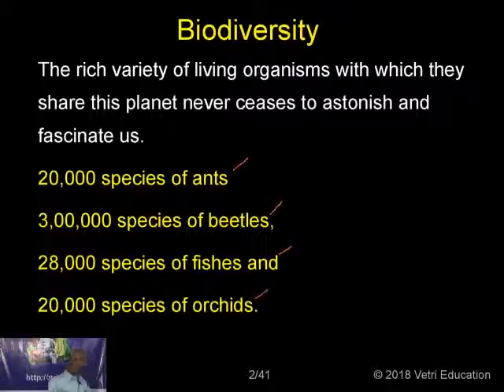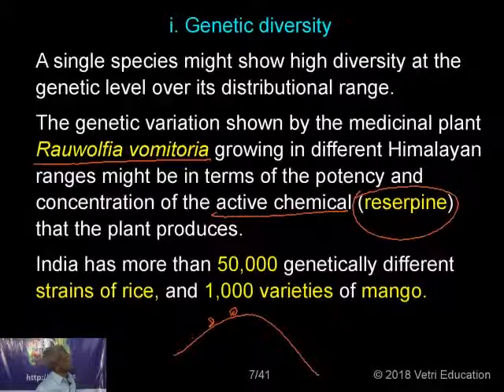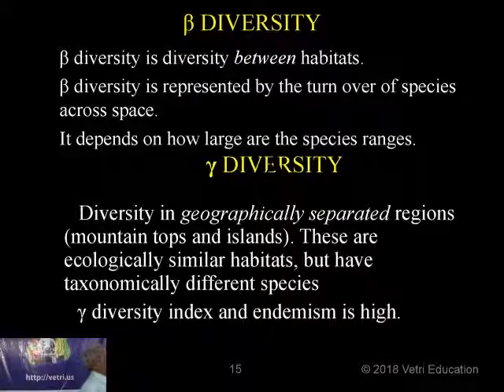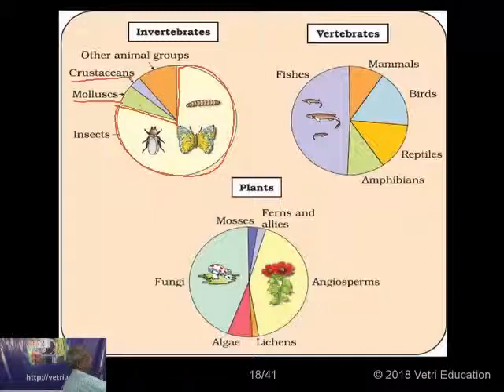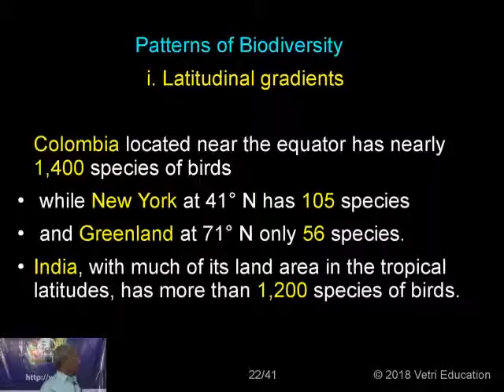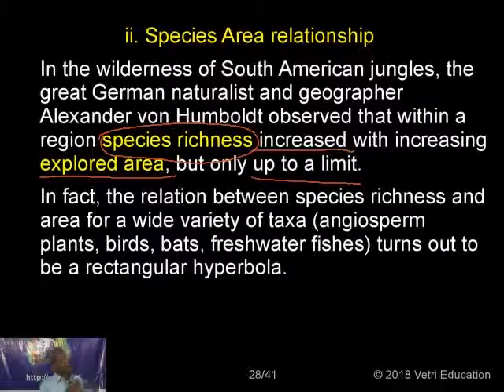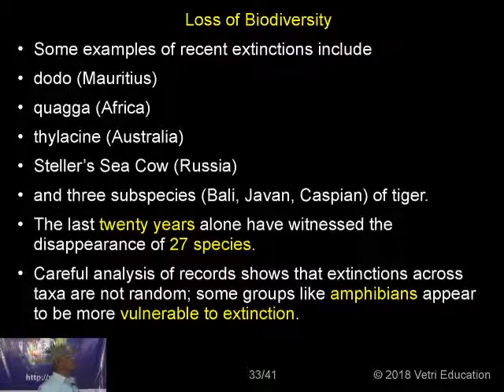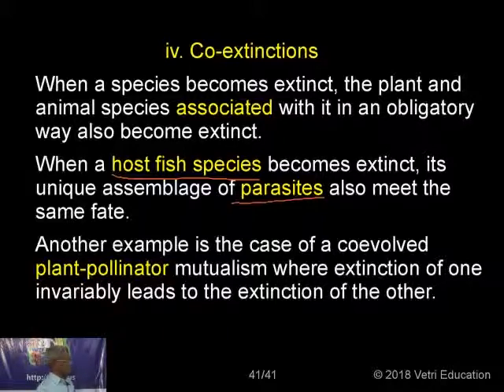Biodiversity Concept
- Prof. Dr. S. Nadanakunjidam